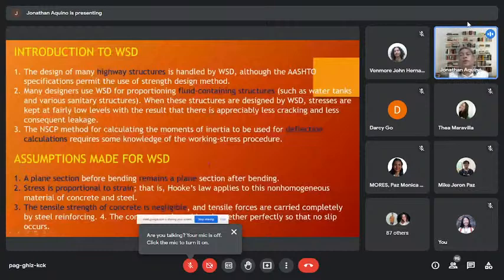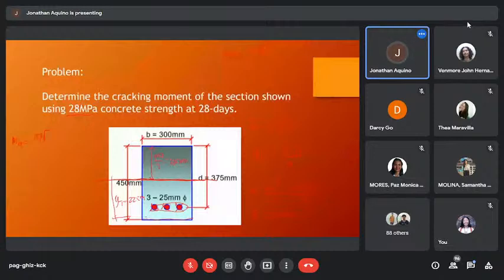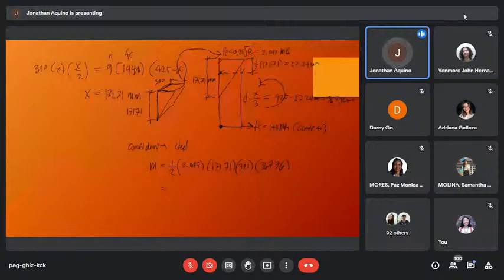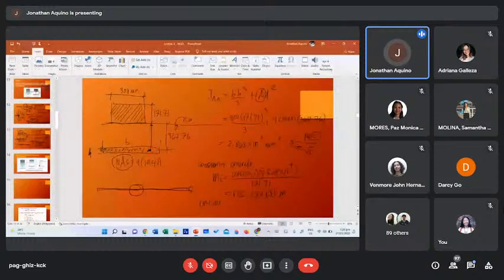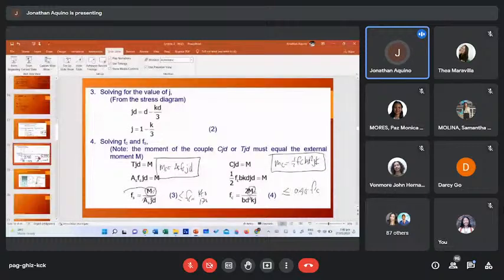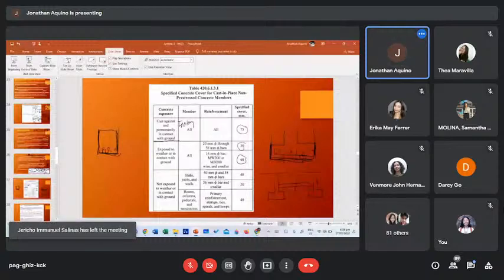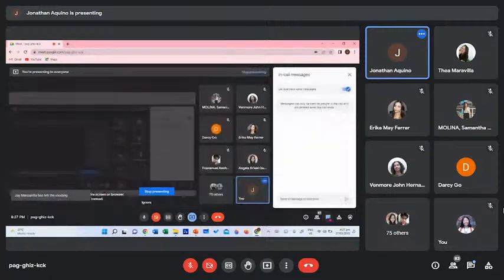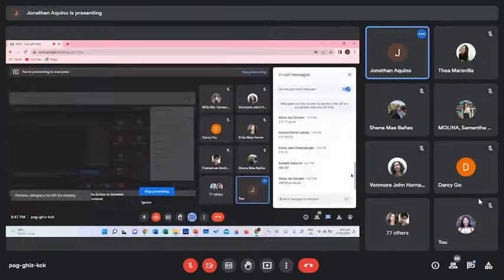Principles of Reinforced Concrete 2nd meeting